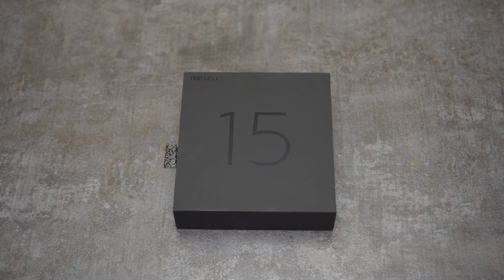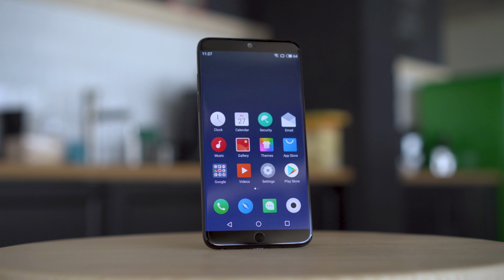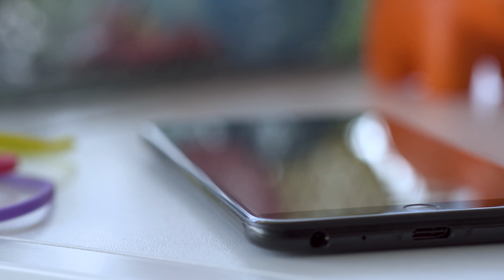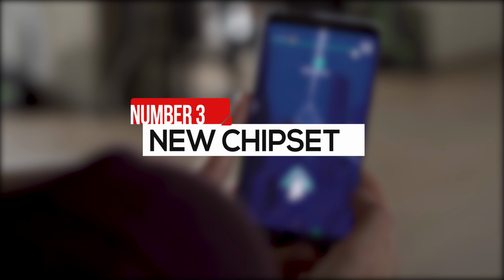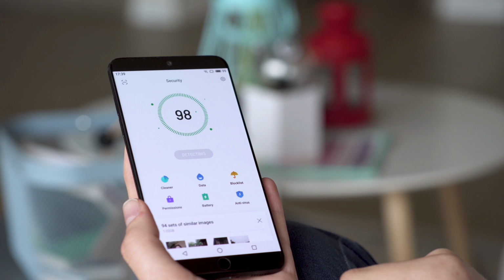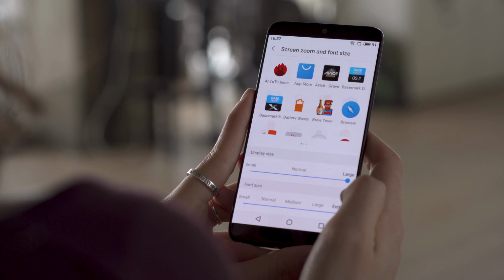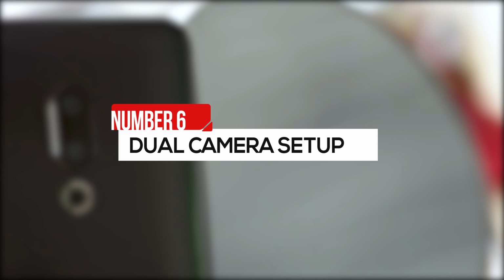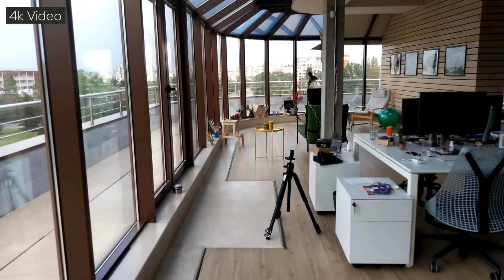Meizu 15 Unboxing: Top 6 Features!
ALL YOU NEED TO KNOW about the Meizu 15's top features.

▶ Track Info: So Many Clouds - oomiee